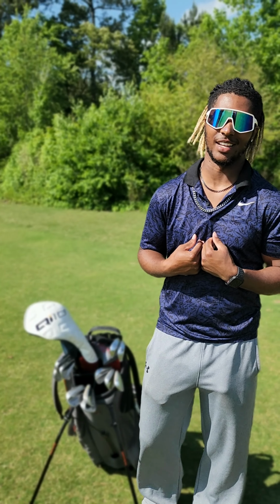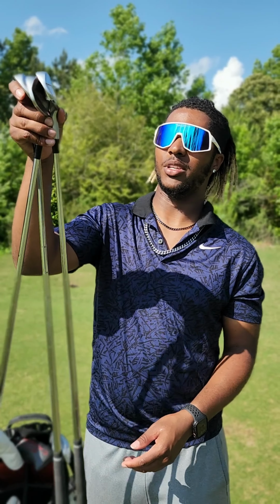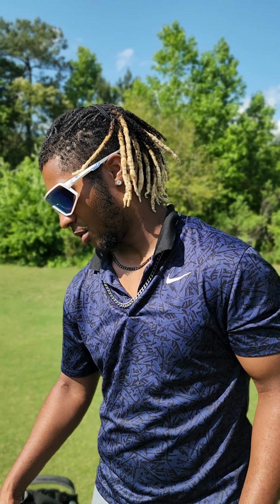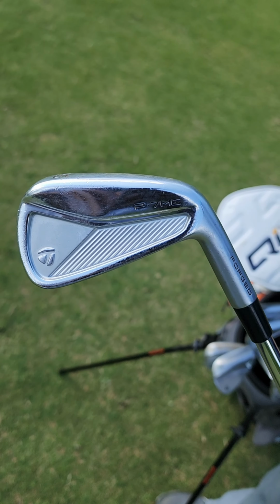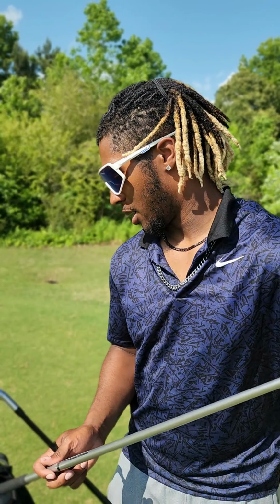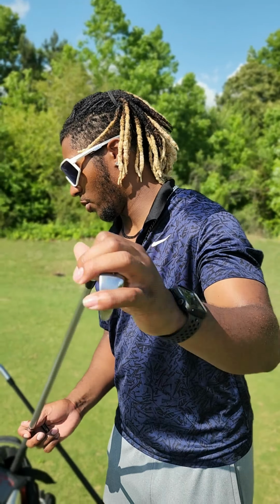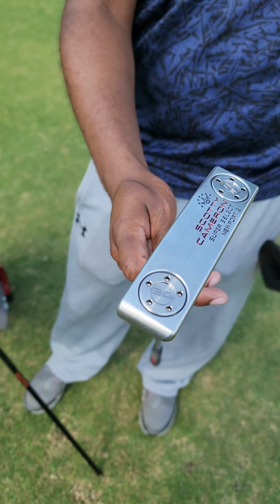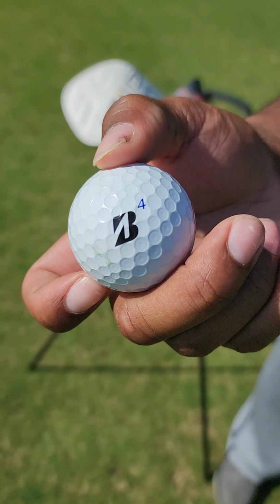What's in the bag Volume 2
What's in the bag for the wedgeassassin...this was a long day of filming but it was worth it!